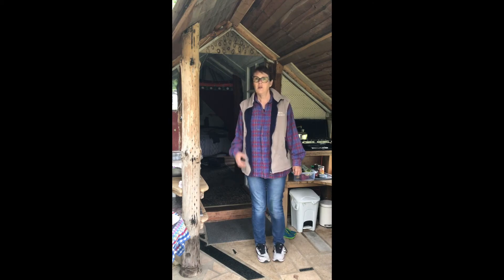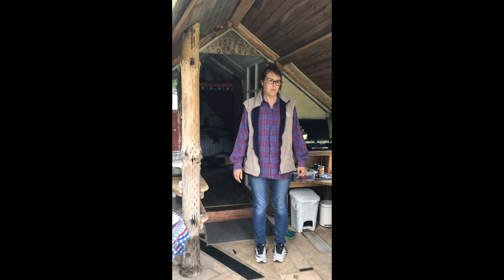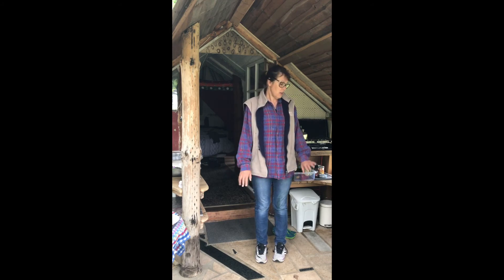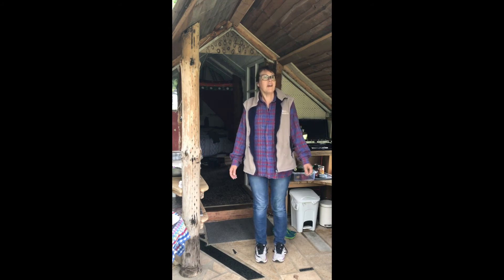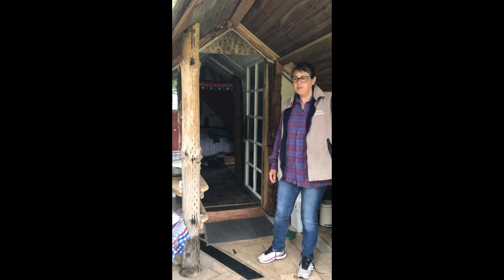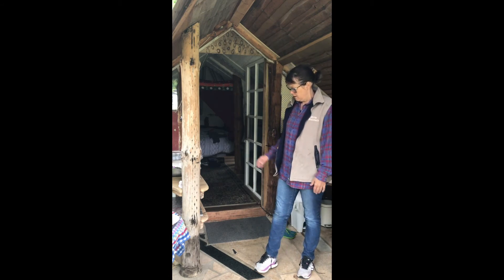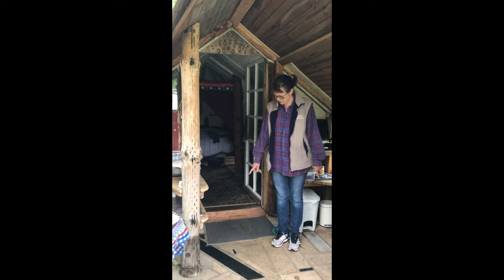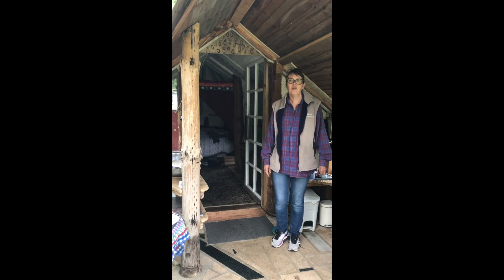Iceni Roundhouse Part 2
The History of the Midden 2000 and 10 years ago